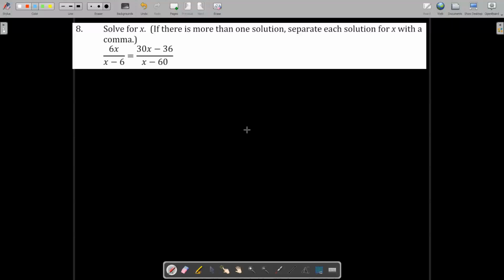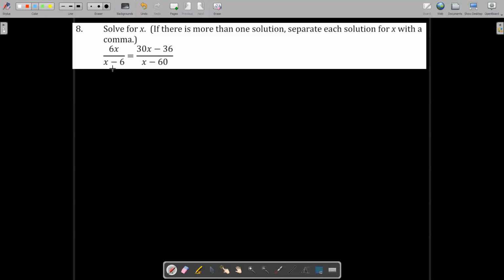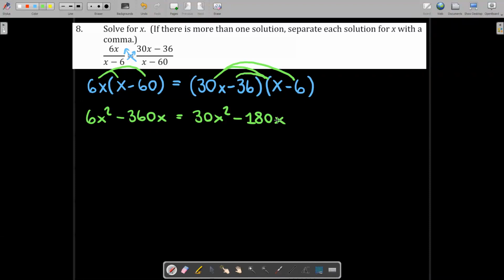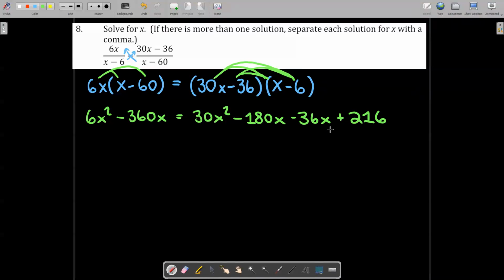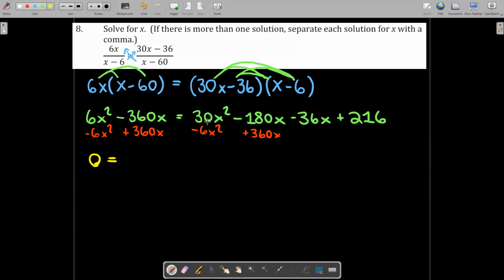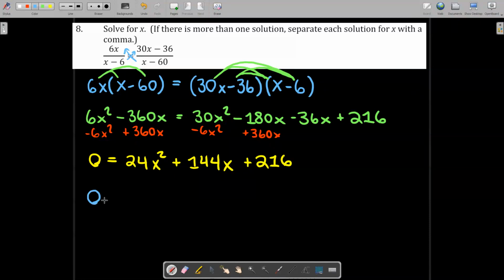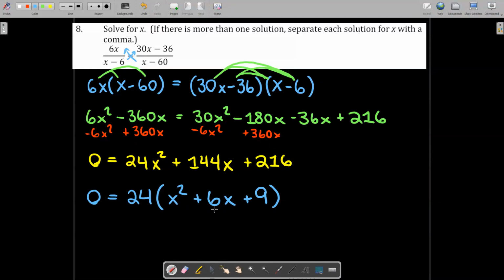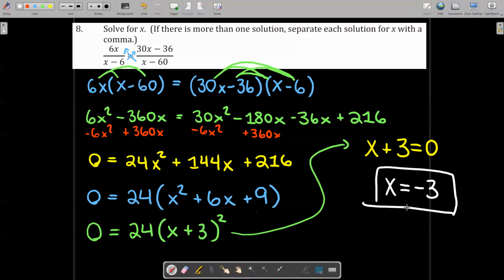PreCal Diag Test Number 8